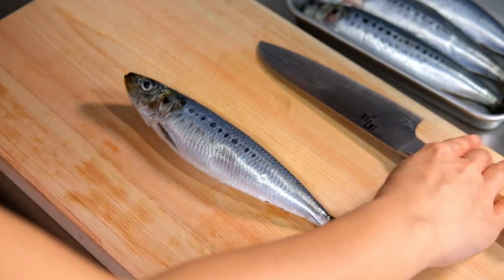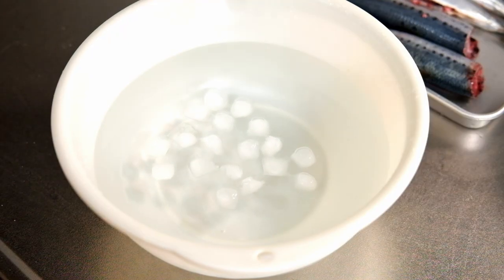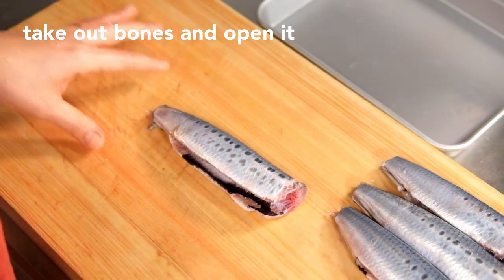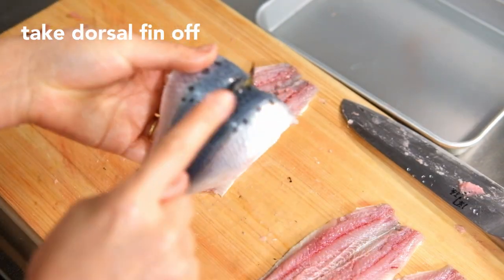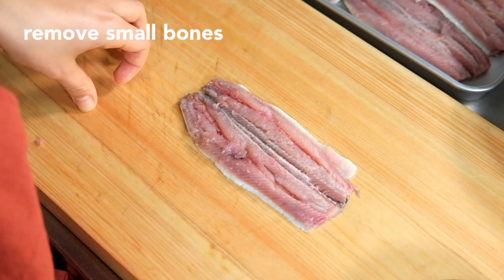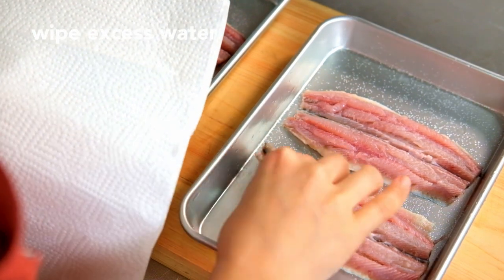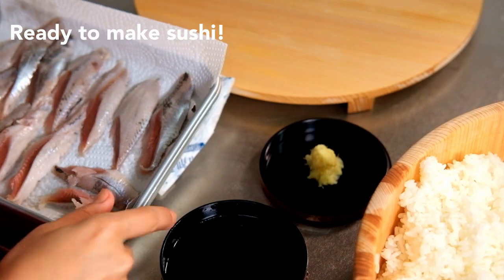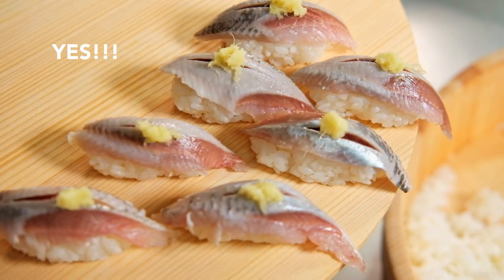Sardine Nigiri | SUSHI Training vol.6 | Takoshiho Cooks Japan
This video is how to make Sardine Nigiri at home🍣!!

Sardine is in season in summer!
It's umami-rich-fish, so people loved to east as a nigiri with grated ginger.

The reason why we use ginger on sardine not wasabi is that ginger can be a refreshment and takes away the smell which silver fish usually have.